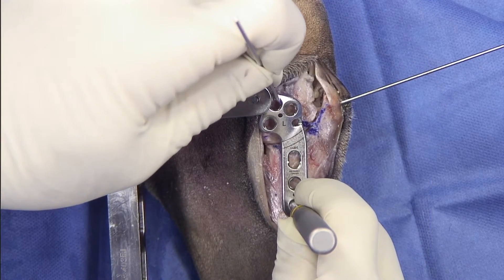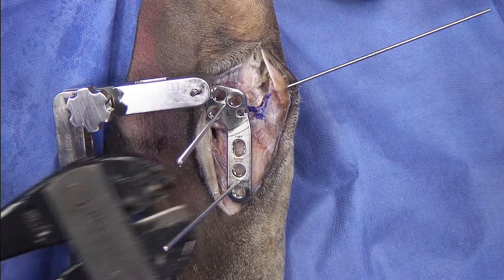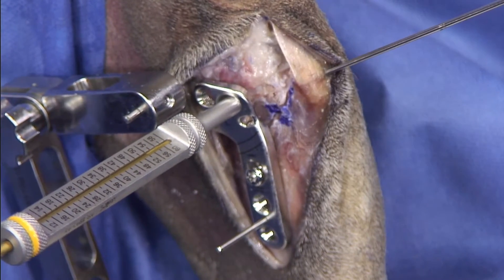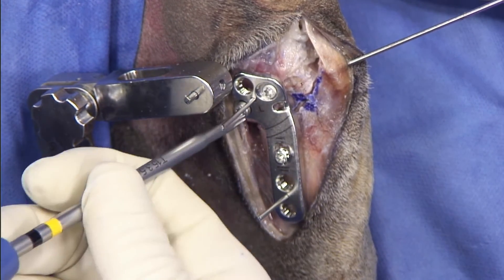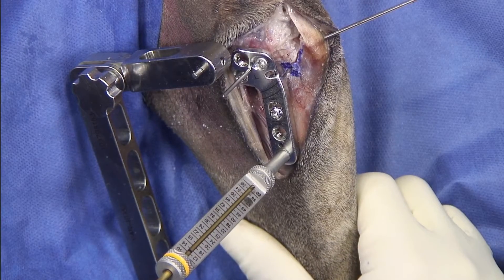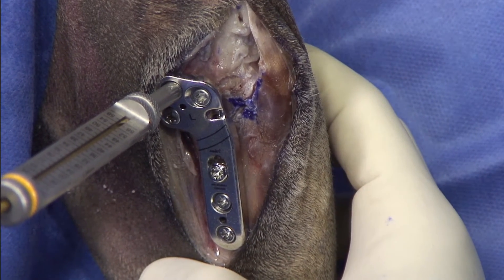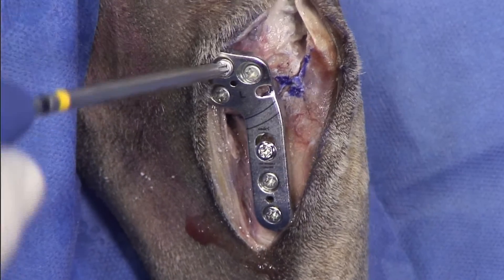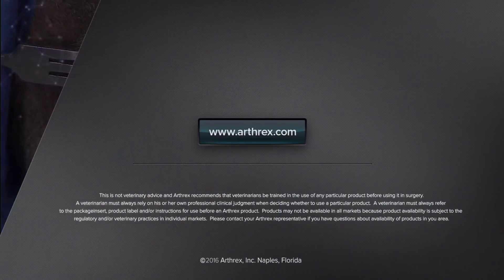Application of the TPLO Plate with InternalBrace™ Augmentation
Antonio Pozzi, DVM, DACVS, (Zurich, Switzerland) applies the new Arthrex® TPLO Locking Plate with InternalBrace™ augmentation option. The new Arthrex TPLO is uniquely designed for easier plate placement and more appropriate osteotomy alignment. The TPLO plate allows for both proximal and distal locking screws, a compression screw in the distal portion of the plate and an optional InternalBrace augmentation ties into the proximal portion of the plate.